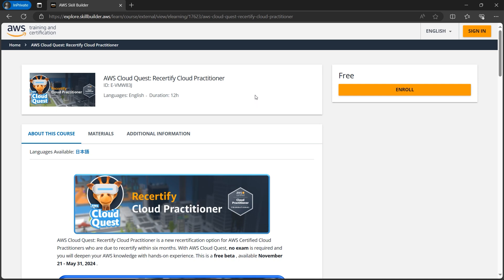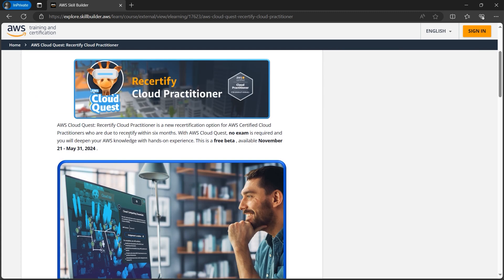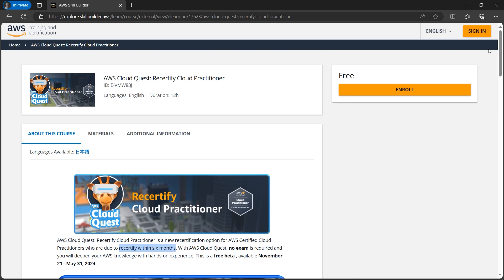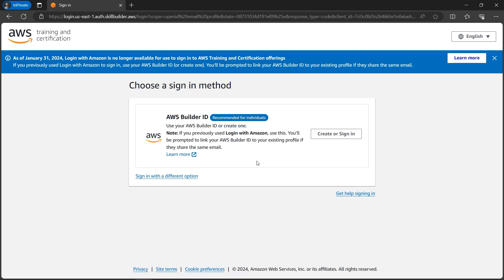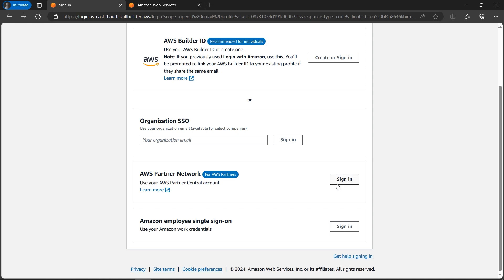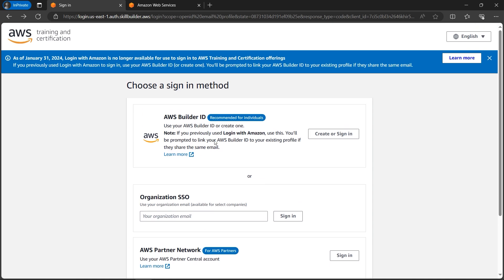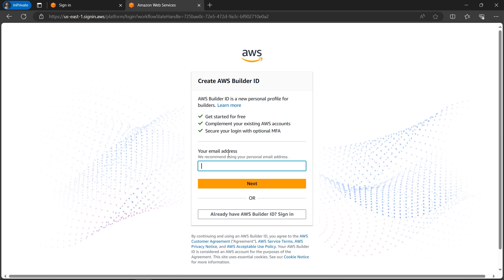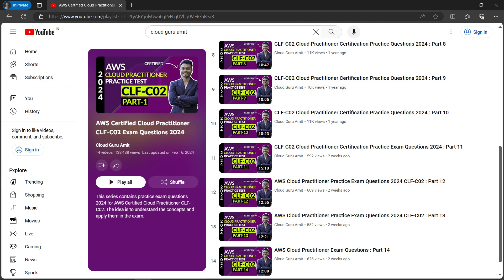FREE AWS Cloud Practitioner Re-Certification CLF-C02 WORTH 118$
If your AWS Cloud Practitioner Certification CLF-C02 is about to expire within 6 months then it's a great opportunity to re-certify free of cost which usually costs around 118 USD by completing hands on tasks.